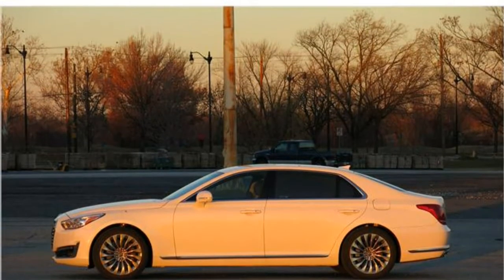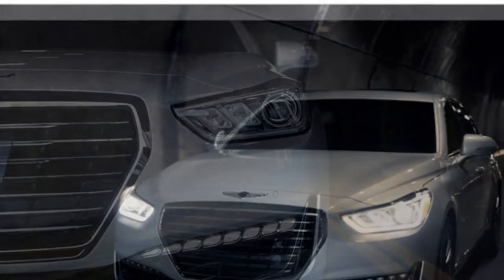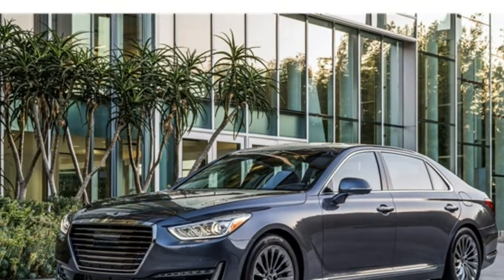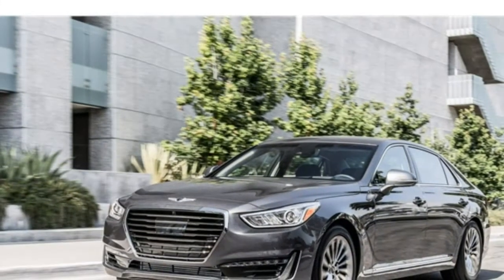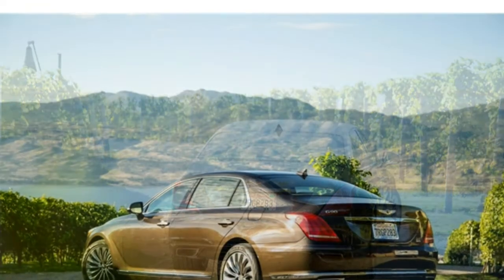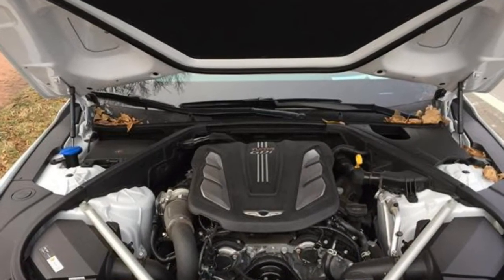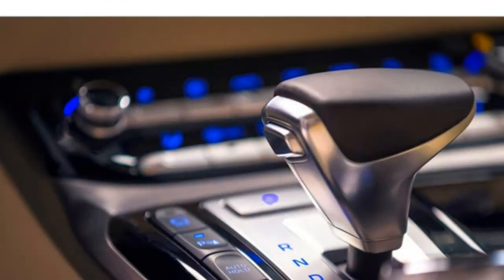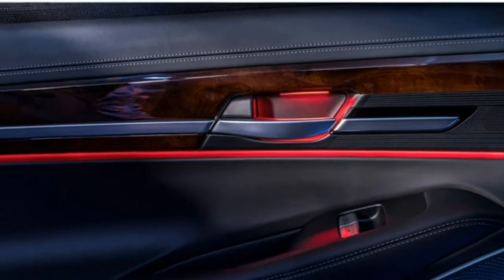Genesis G90 2018 Car Review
The Genesis G90, also known as the Genesis EQ900 in South Korea, can be a full-size four-door luxury sedan manufactured by Hyundai's Genesis brand, the successor to your Hyundai Equus brand.

 The US market vehicle was unveiled in 2016 North American International Auto Show (G90). Early models included 3.3, 3.3 HTRAC, 3.8, 3.8 HTRAC, 5.0 HTRAC. US kinds of G90 took sale in September 2016 at Genesis retailers as 2017 model year vehicle. Early models include 3.3T, 3.3T HTRAC, 5.0, 5.0 HTRAC. It can be a long wheelbase version of Genesis G90.